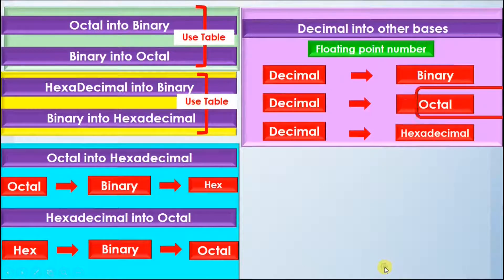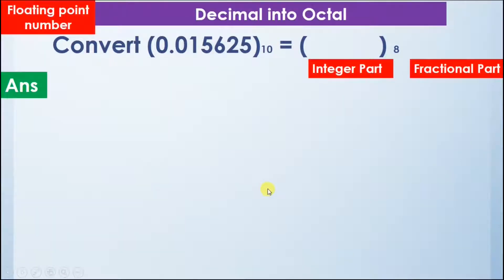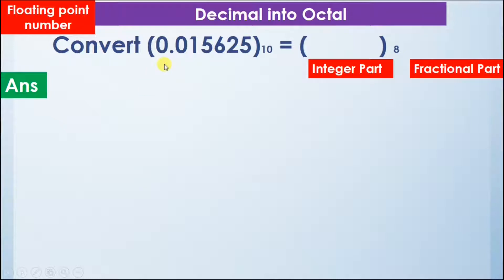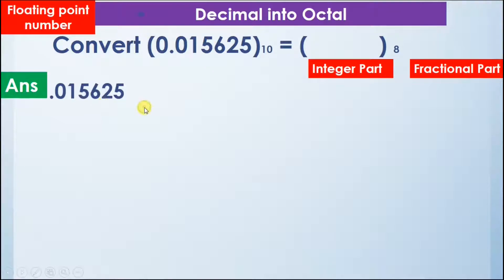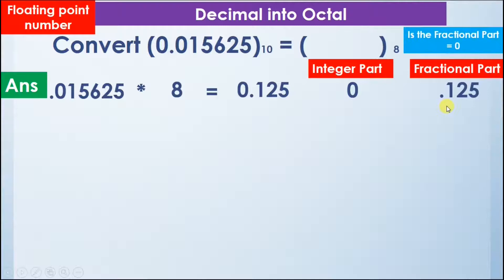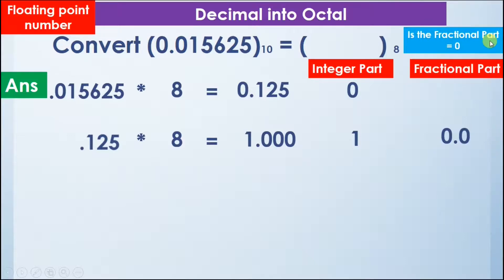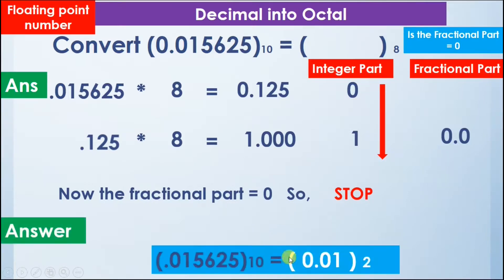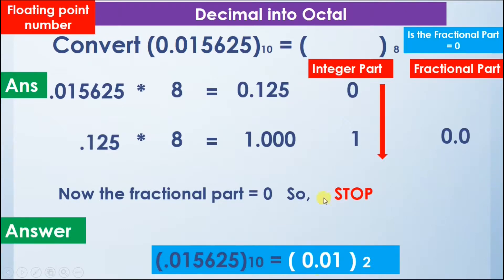Decimal To Octal Conversion Floating Point Numbers | Number System Conversions 2021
Computer Number Conversions Complete Course 2021

Decimal To Octal Conversion Floating Point Numbers

Now we will see how to convert decimal into octal for floating point numbers

In this course, we are going to cover all conversions for whole numbers as well as floating point numbers :-

To get my premium Udemy courses, follow the following links
Other Courses are
C++ in 6 hours
Learn C++ File Handling Project (console): Mini-Database : Student Database Management & Result Calculation System